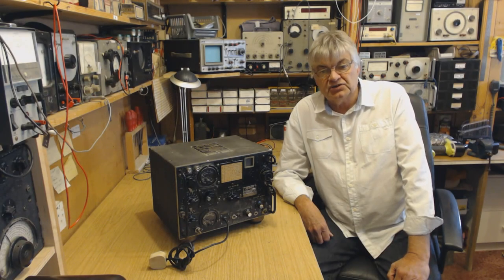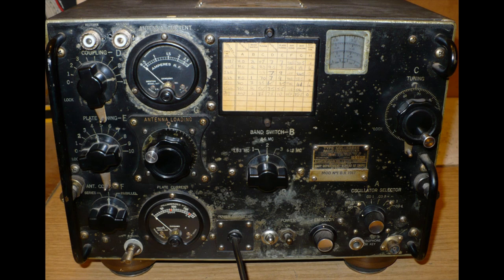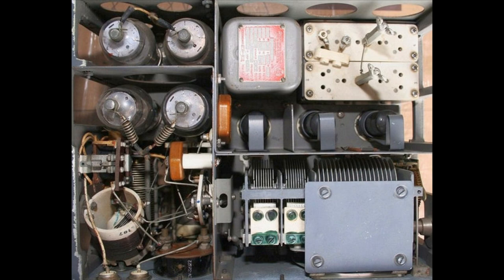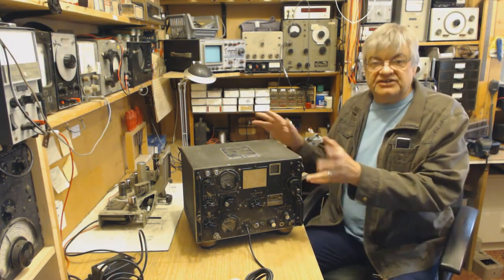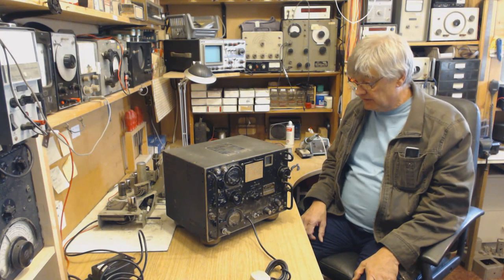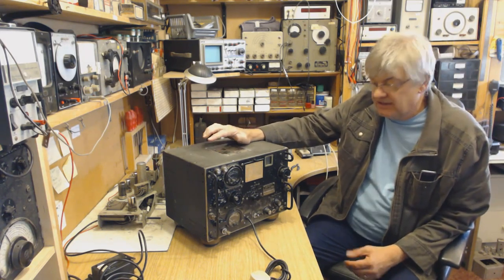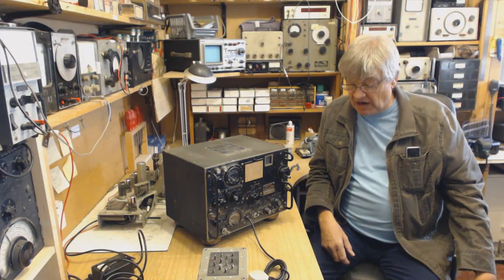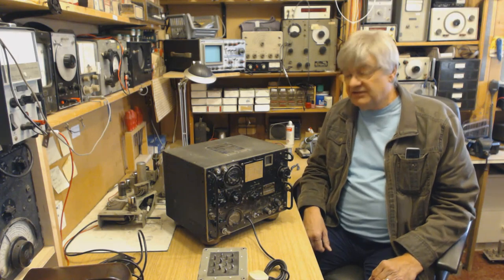Collins TCS 12 Transmitter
A quick look at the infamous Collins TCS-12 Transmitter